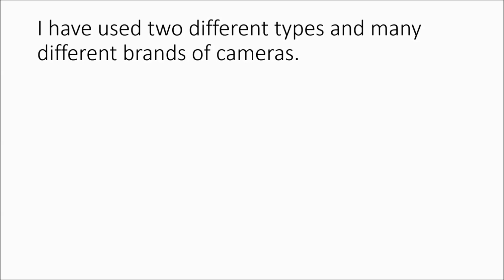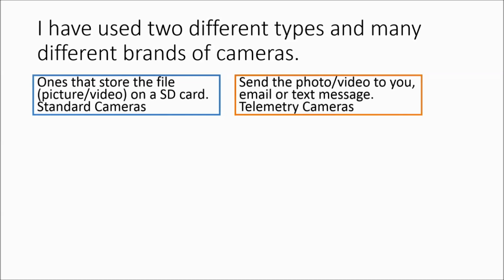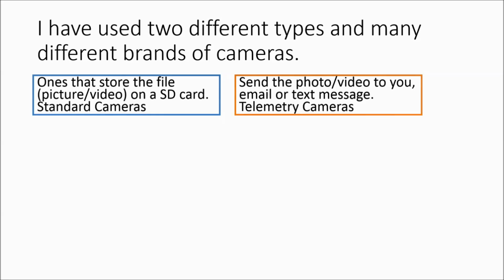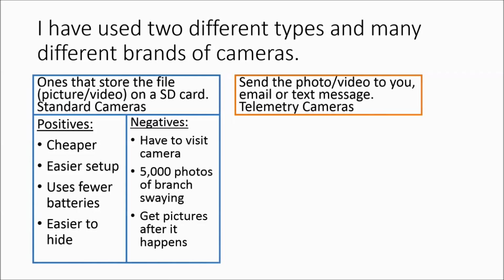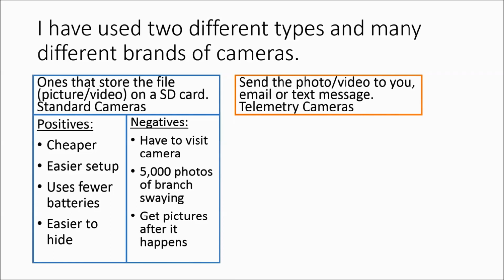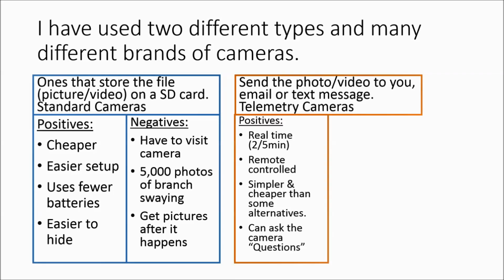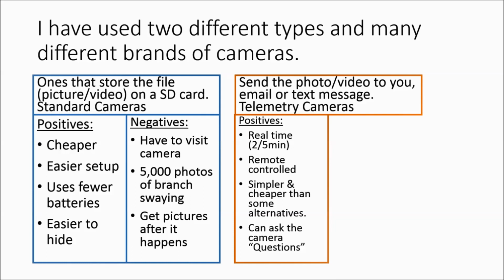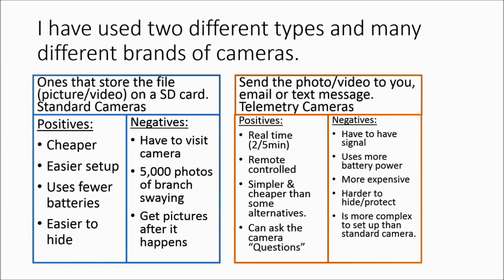Getting the best from motion activated cameras on your property - Part 1:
A short video titled "SD and Telemetric Cameras the positive and negatives each" taken from the webinar titled "Getting the best from motion activated cameras on your property" recorded on the 8th of February 2018